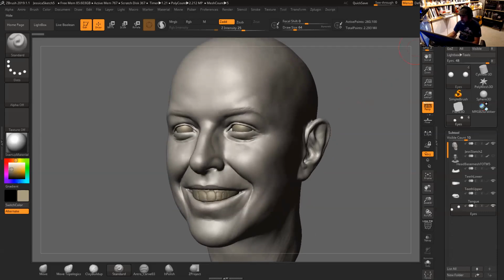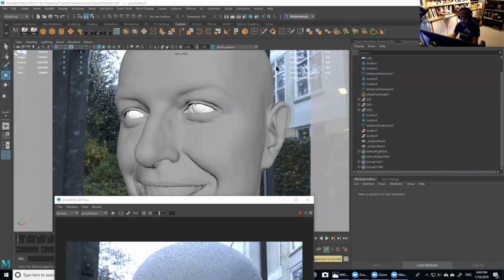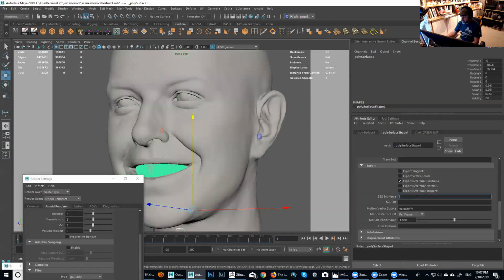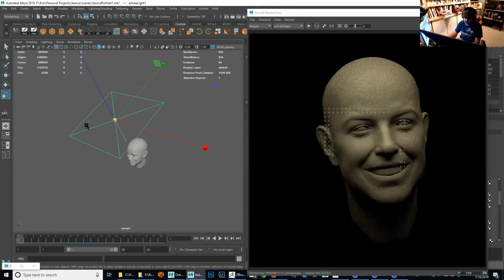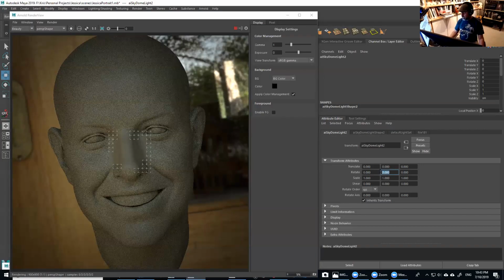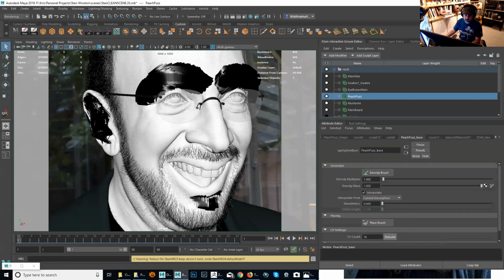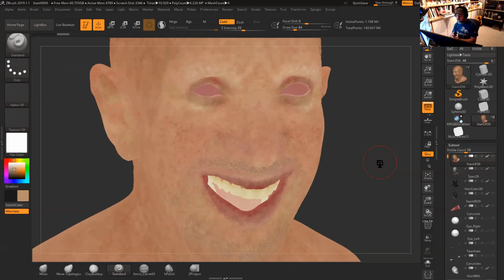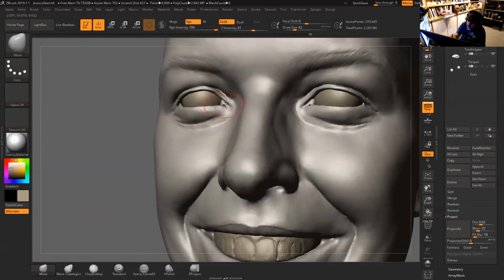Fotw July 2019 - Part3